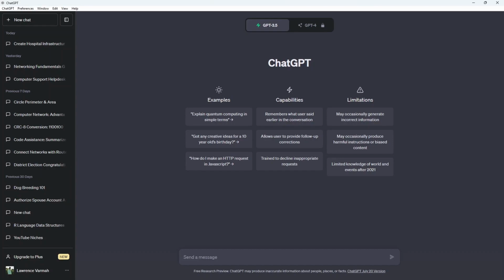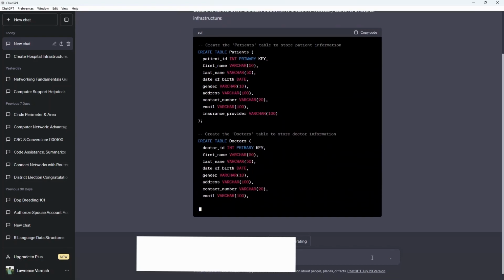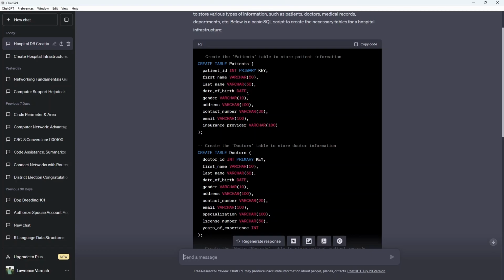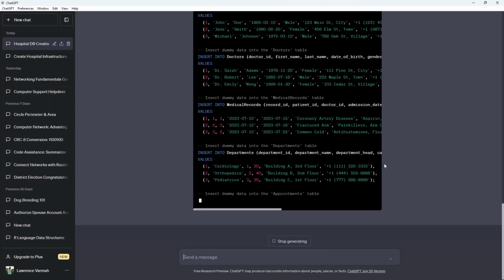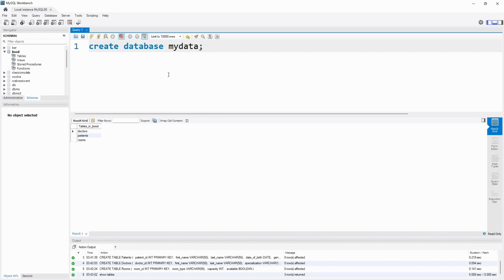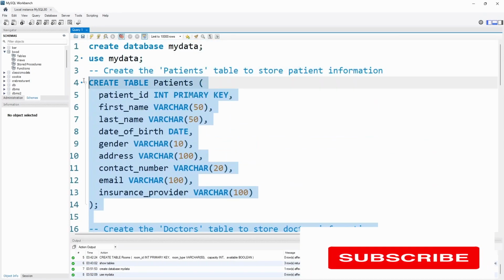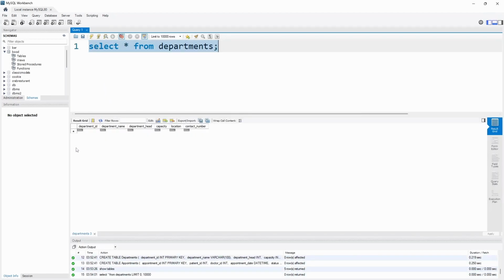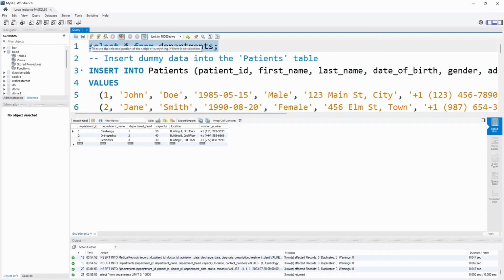HOW TO CREATE DATABASE USING CHATGPT(MYSL)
Are you ready to level up your programming skills? In this exciting tutorial, we'll explore the fascinating world of database creation using ChatGPT and MySQL. Join us as we dive deep into the concepts, design a powerful database, write SQL queries, and integrate our ChatGPT model for a dynamic chatbot experience. Get ready to become a database guru with this must-watch video! Let's get started!